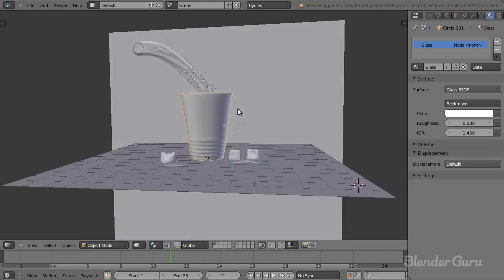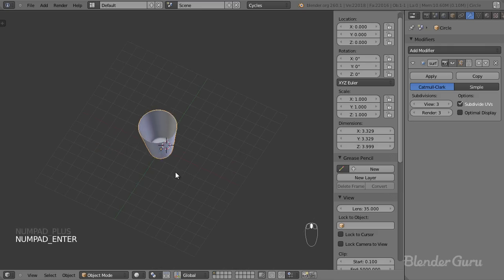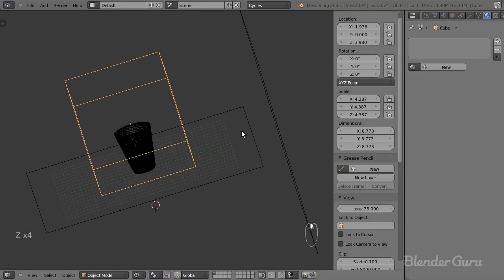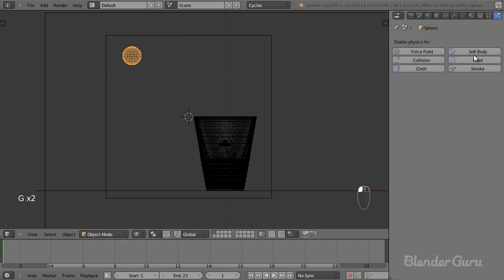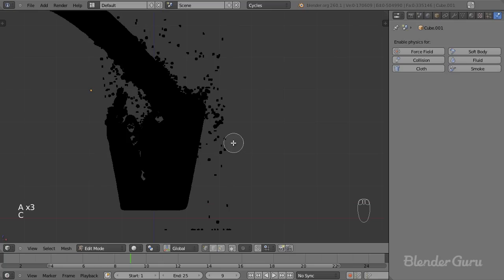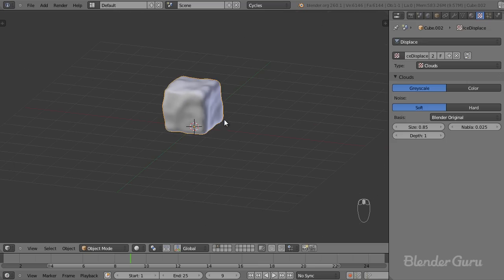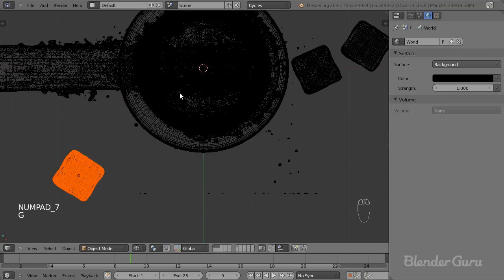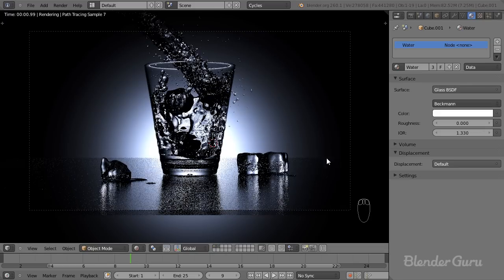Create a Realistic Water Simulation in Blender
In this tutorial you will discover:
-How to setup a realistic fluid simulation
-Water and glass materials for Cycles
-How to model ice cubes and puddles